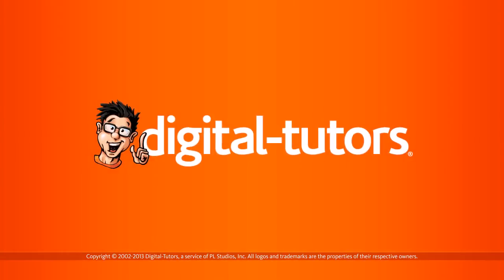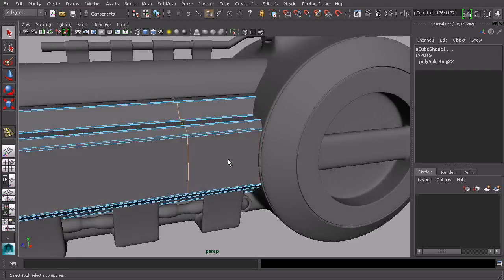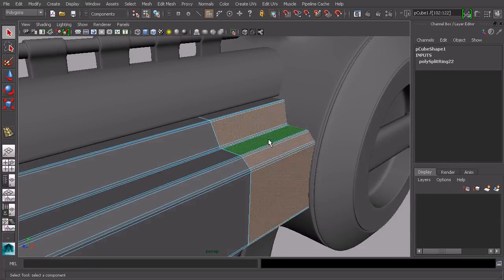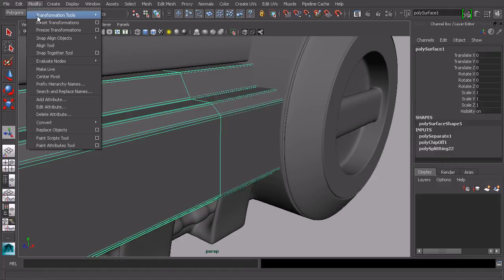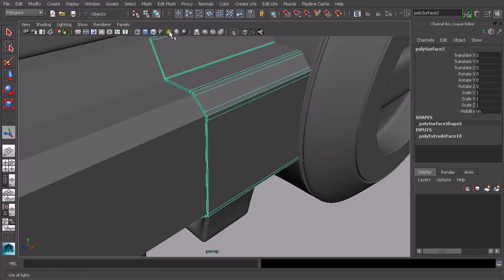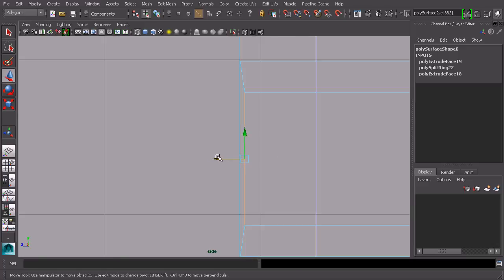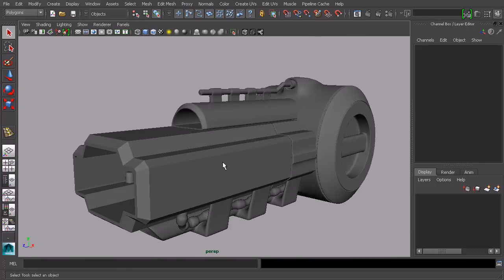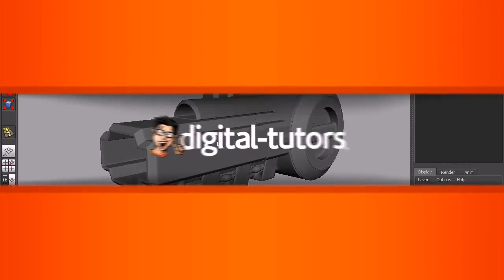9 Extracting geometry from the barrel